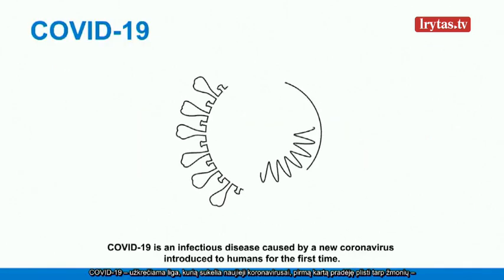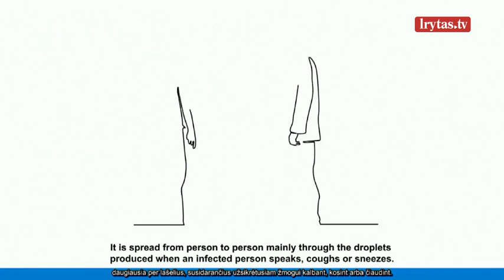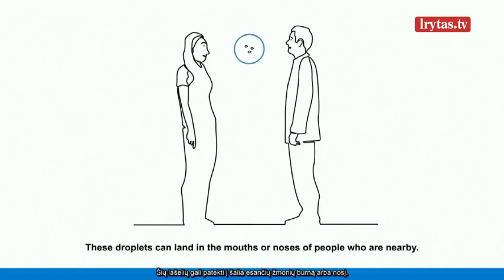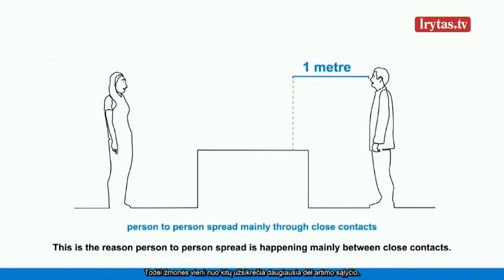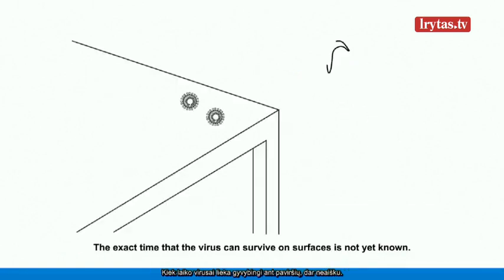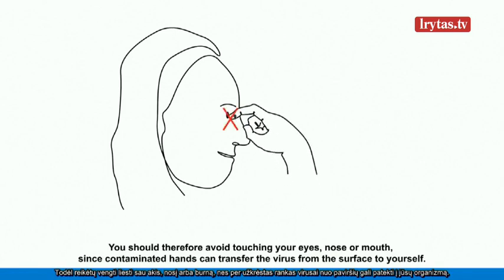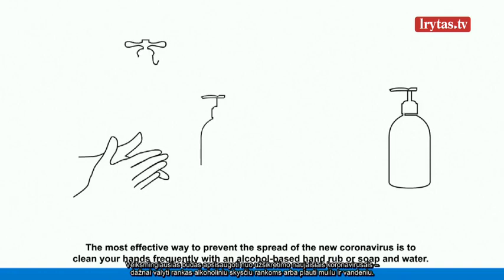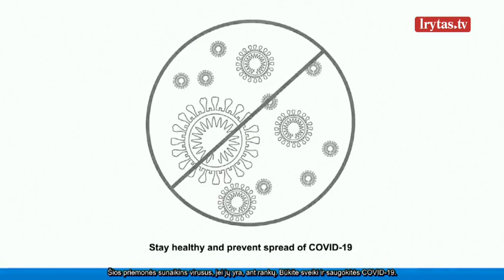Svarbu įsiminti kiekvienam: sužinokite, kaip plinta koronavirusas ir kaip nuo jo apsisaugoti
Pasaulio sveikatos organizacijos (PSO) parengtoje visuomenei skirtoje video medžiagoje aiškinama, kaip plinta COVID-19 ligos sukėlėjas, kokio atstumo rekomenduojama laikytis tarp žmonių ir paaiškinama, kodėl tai reikia daryti. Video medžiagoje taip pat pažymima, kad žmogus nuolat liečia daug paviršių, kurie potencialiai gali būti užteršti sukėlėjais, todėl paviršius reikia nuolatos valyti, siekiant išvengti koronaviruso infekcijos plitimo.